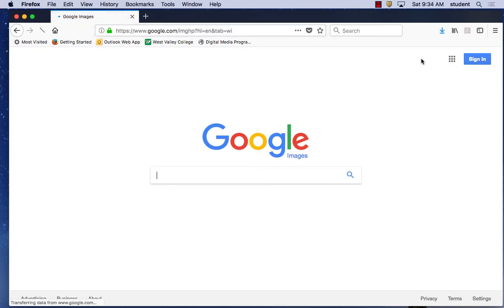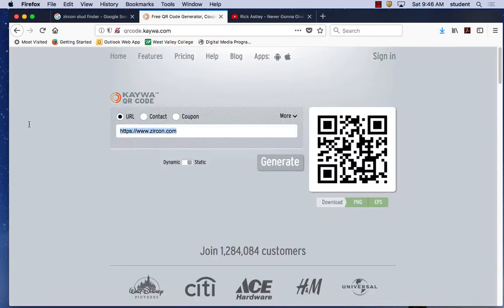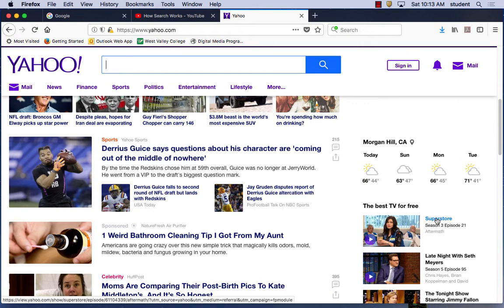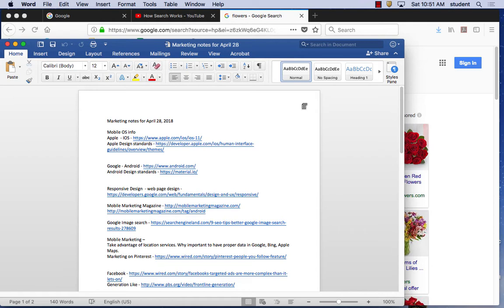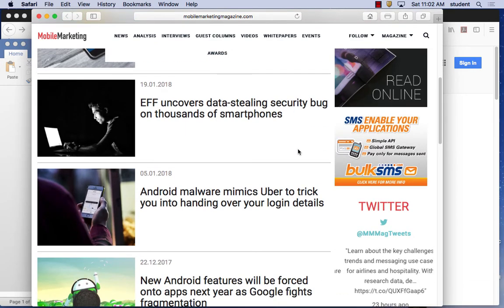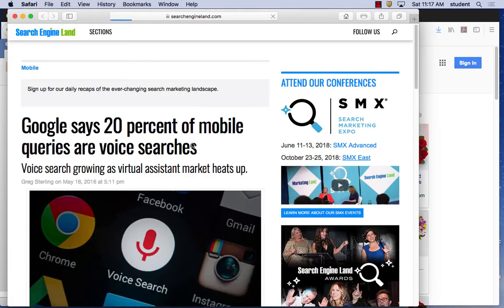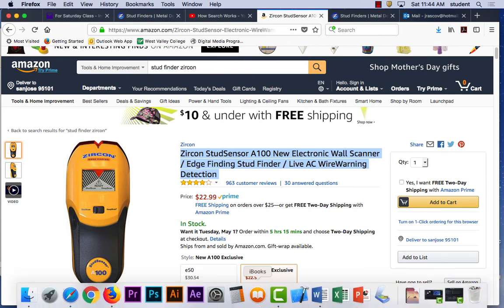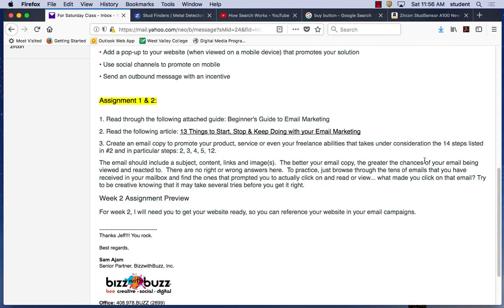mobile_marketing_ideas